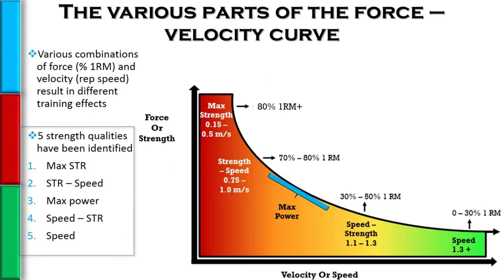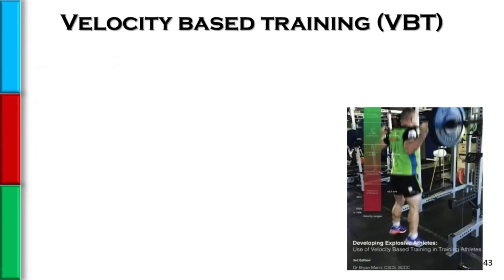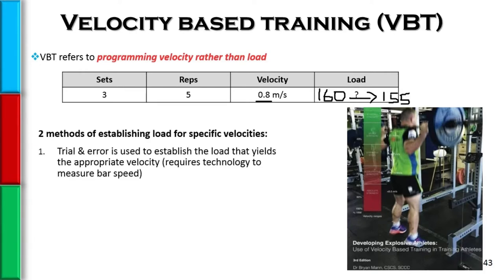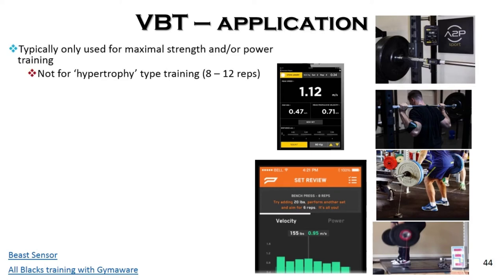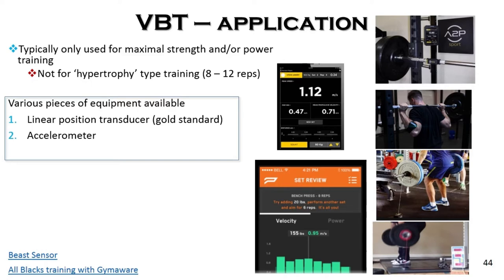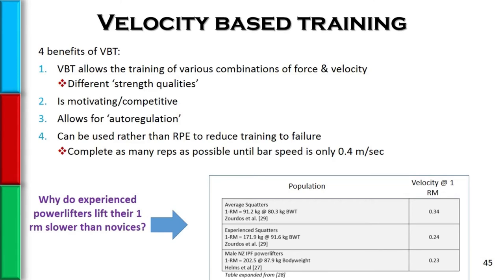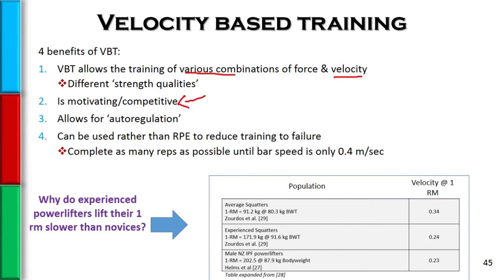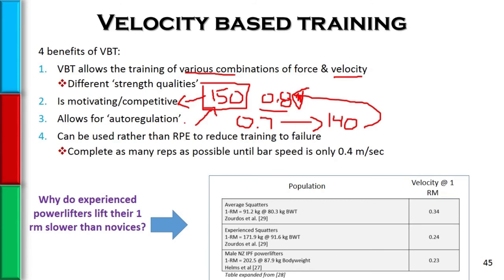Velocity Based Training (VBT)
What is 'velocity based training'?  Why and how is it used?